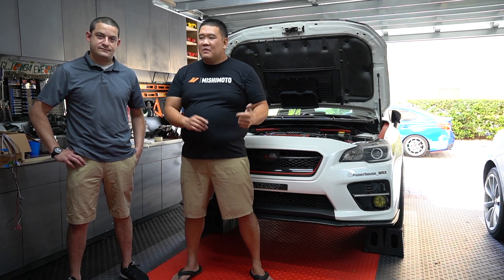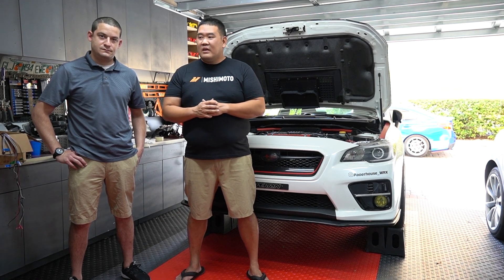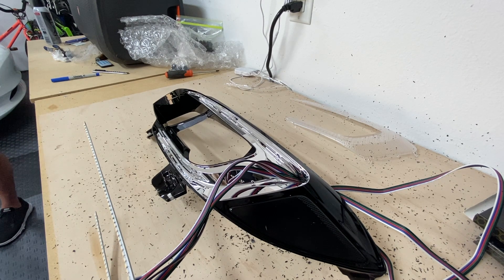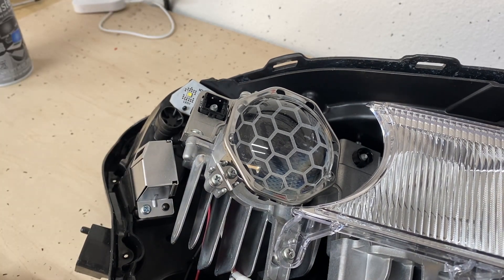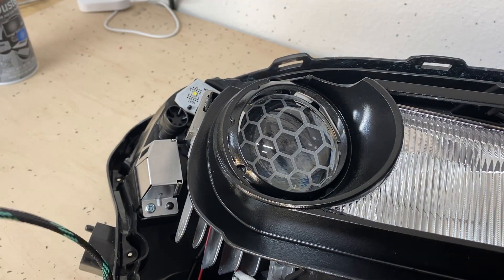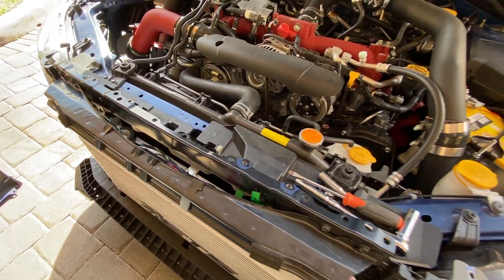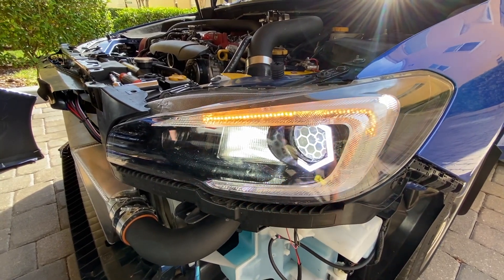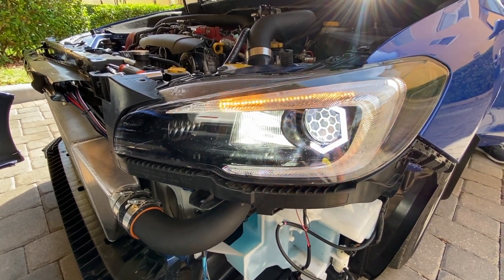2017 Subaru STI headlight retrofit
In this video we installed these item in the headlights of a 2017 Subaru STI:
The wiring and installation is similar to the WRX. Check out that video for the full how-to.